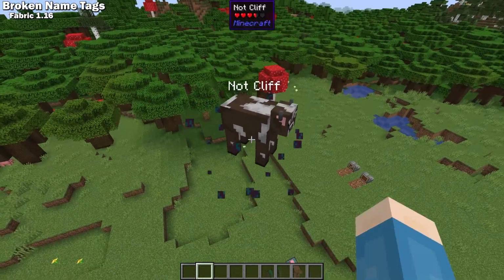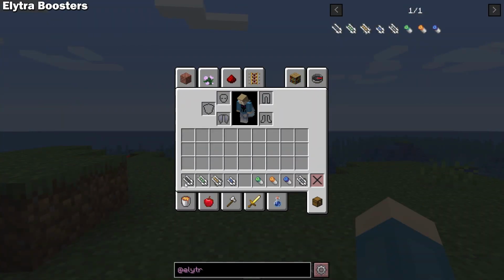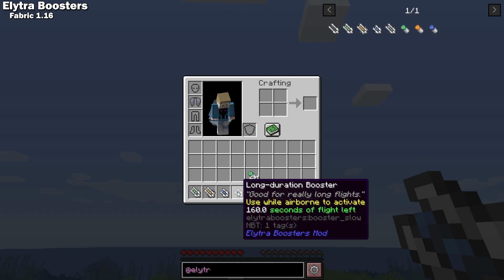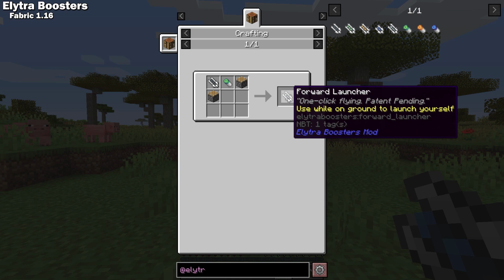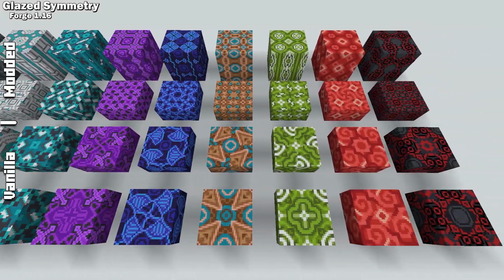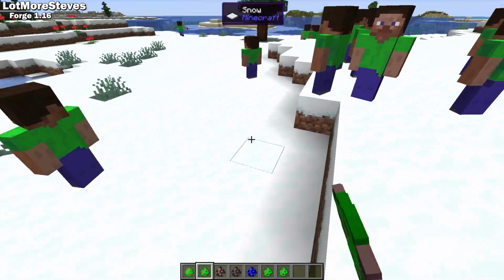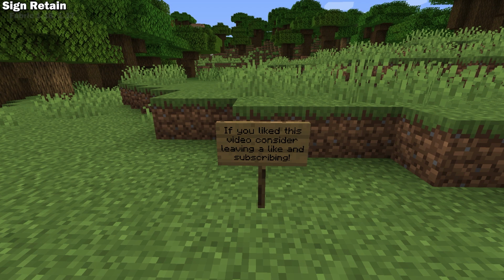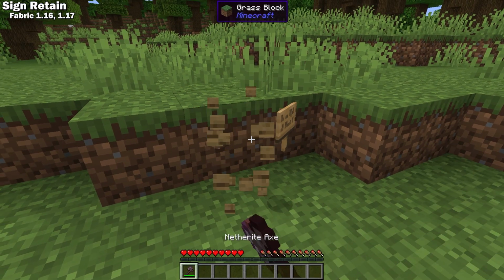Daily Dose Of Minecraft Mods #3 | Broken Name Tags, LotMoreSteves, Glazed Symmetry, and More!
5 More Fantastic new Minecraft mods!
The mods include Broken Name Tags, Elytra Boosters, Glazed Symmetry, LotMoreSteves, and Sign Retain.

They were nice enough to give me a promo code that will get you 25% off your first month and if you use my link it will help support the channel.

Links to all the mods are below.

0:00 Intro
0:41 Broken Name Tags
1:08 Elytra Boosters
2:10 Glazed Symmetry
2:42 LotMoreSteves
4:55 Sign Retain
5:25 Outro